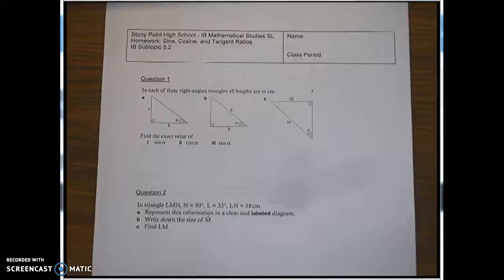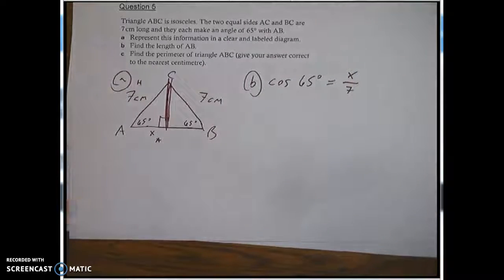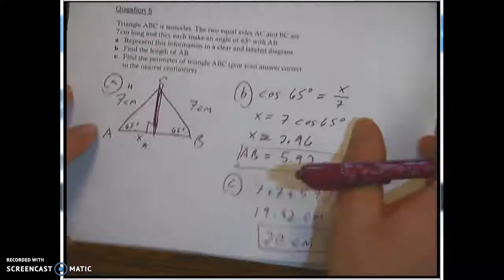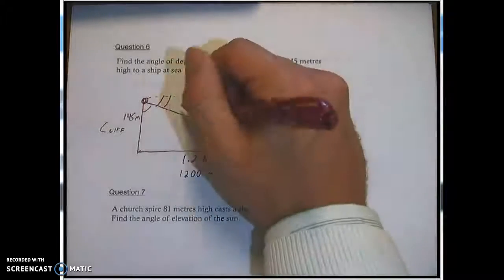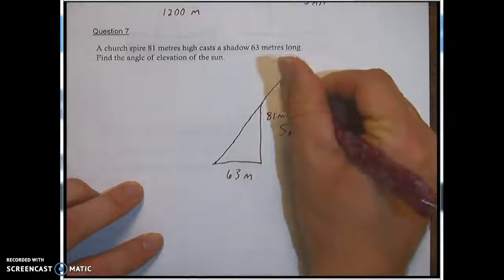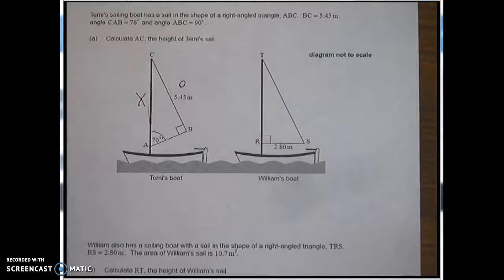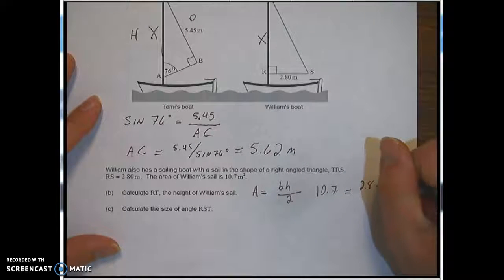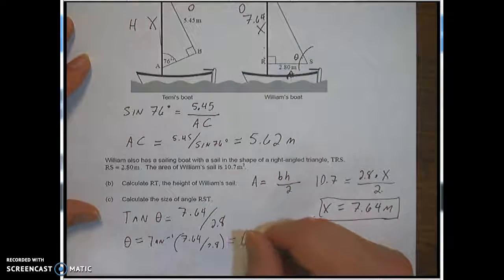SPHS IB MSSL: Right Triangle Trigonometry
This video shows how to solve problems using sine, cosine, and tangent ratios.